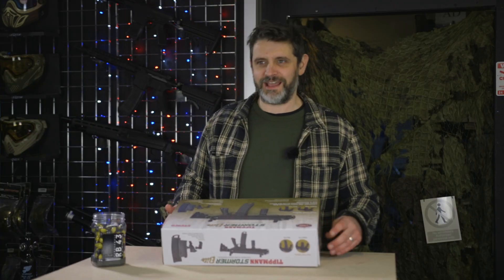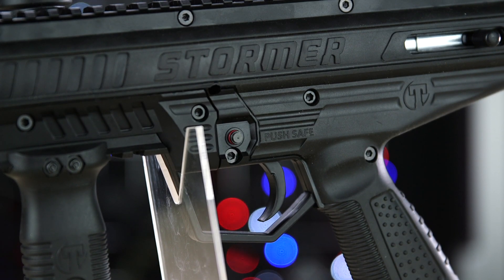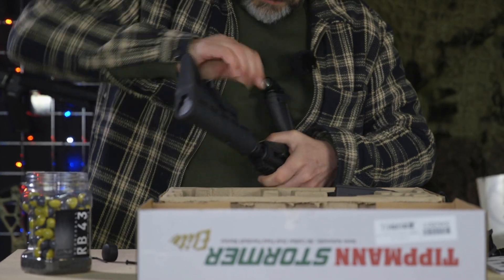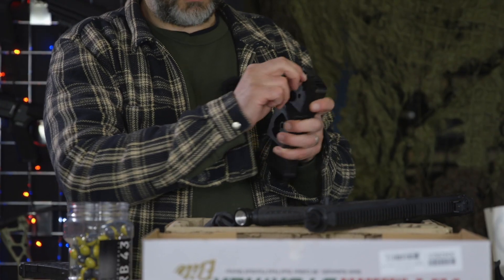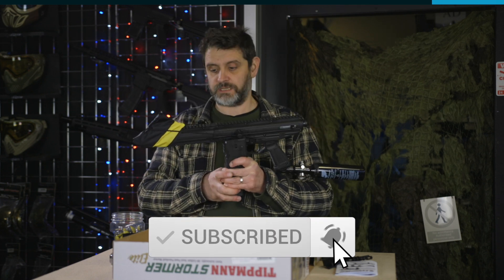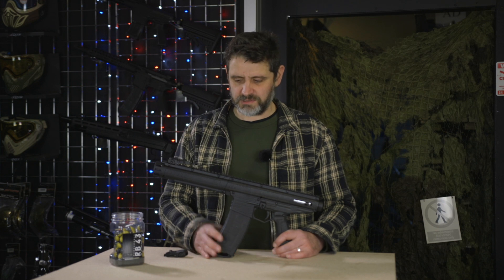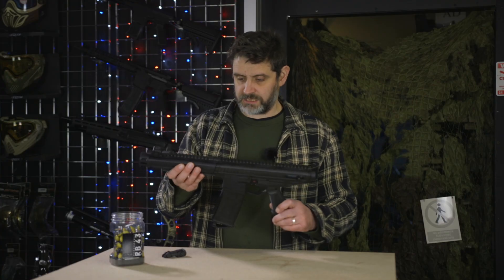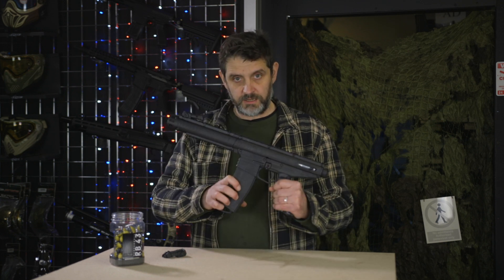Tippmann Stormer .68 Magfed Paintball Gun Shooting Review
Mike get his hands on the Tippmann Stormer Elite, which is an easy to use Mag-fed and hopper fed Paintball Gun. The Stormer Elite allows you to play mag-fed and woodsball because it has dual purpose due to Tippmanns innovative design that lets you choose to fire from a paintball hopper  or from a sprung loaded magazine.

The Stormer Elite Paintball Rifle is great for those who are on a budget but want a reliable paintball marker that will keep on going and wont let them down.

Manufactured from high quality Polymer the Tippmann Stormer uses internals that are almost identical to the daddy of all paintball guns the Tippmann 98.